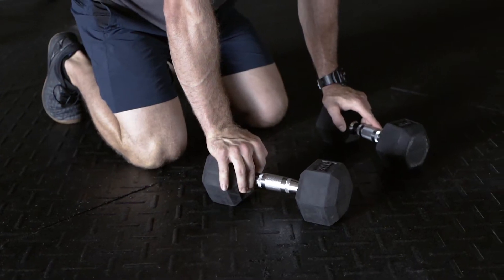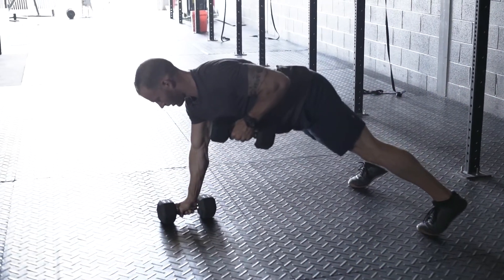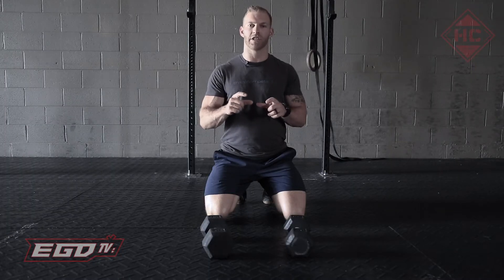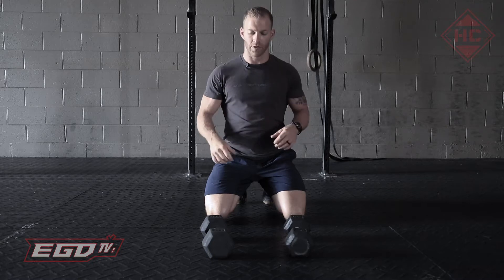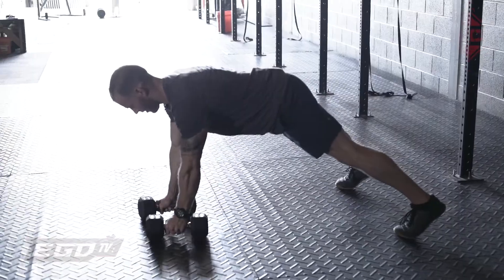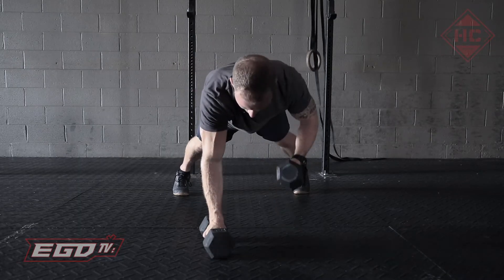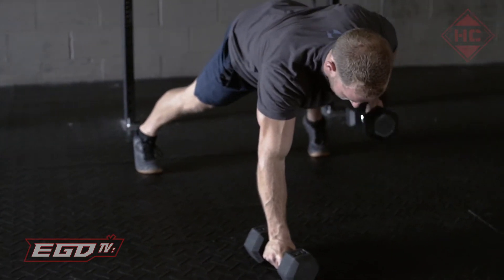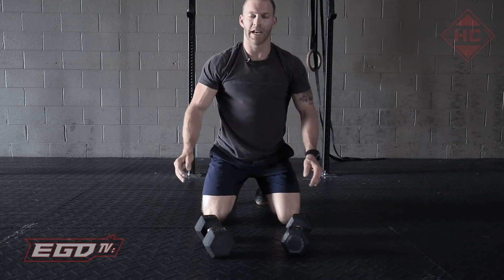Elite Goaltending Development Fitness Video #18 - Renegade Row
Welcome to EGD Fitness content on EGDtv. High Caliber Strength and Fitness has joined Elite Goaltending Development in a common goal of training young athletes everywhere and spreading valuable knowledge to anyone of any skill level. We together want to help hockey and multi-sport athletes reach their highest potential as an athlete. Together on EGDtv, we will be providing fitness tips and videos for everyone. We hope these videos help with all the hockey fitness goals you may have! In this fitness video we go through the Renegade Row.

For more information or to train with Travis Hedit and the High Caliber Strength team, visit their

Film/editor - Alyssa Voelker/Michael King
Host/Strength Coach - Travis Heidt